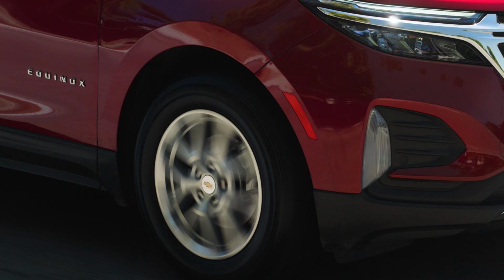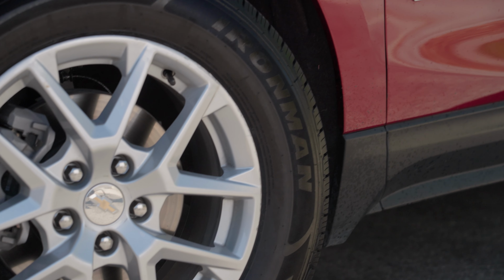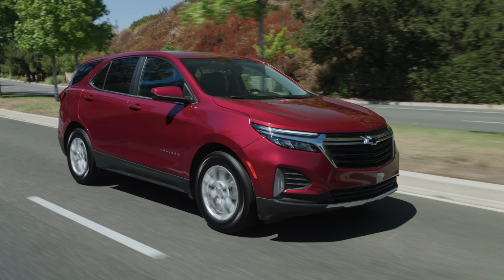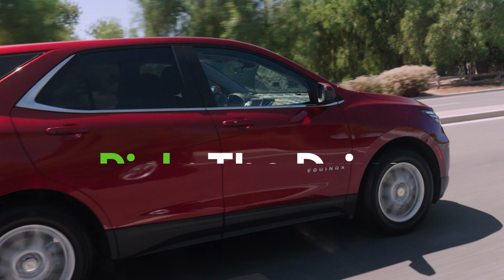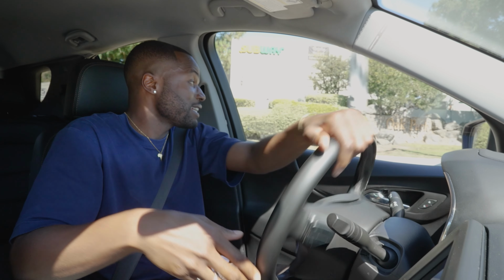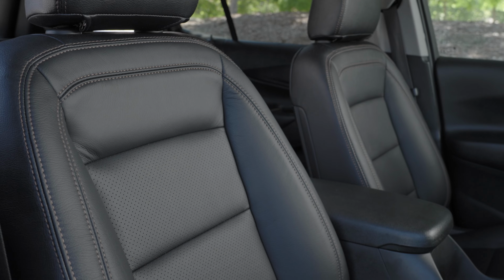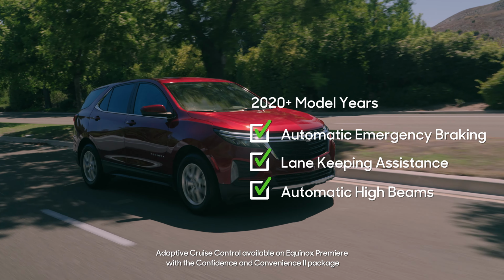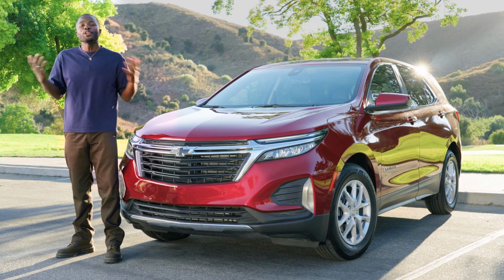Pick or Pass? | Should You Buy a Used 2018–2024 Chevy Equinox?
The Chevy Equinox built from 2018 to 2024 presents some uncommon choices to used compact SUV shoppers. It's available with a torquey diesel engine, a real rarity in this popular class of vehicles. You can also get a powerful turbocharged four-cylinder as well. Plus, it has comfy seats, plenty of modern features, and a price that's generally lower than a lot of others in the class. But is this workaday compact SUV right for you? We review a used Equinox to let you know what makes it popular and why you might want to keep shopping.

Chapter Breaks
00:00 Intro
00:34 4th Generation
01:16 Reliability
01:57 Pick - The Drive
02:56 Pass - Climate Control
03:30 Pick - Technology
04:22 Pass - Interior Design
04:50 Pick or Pass?